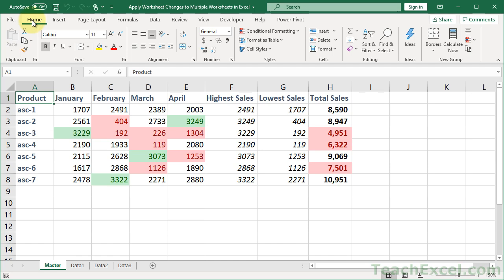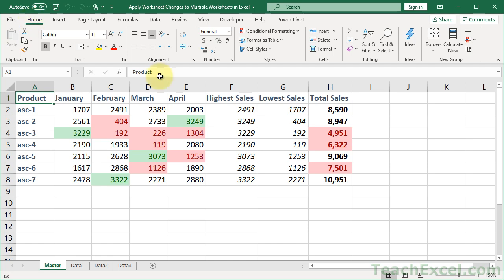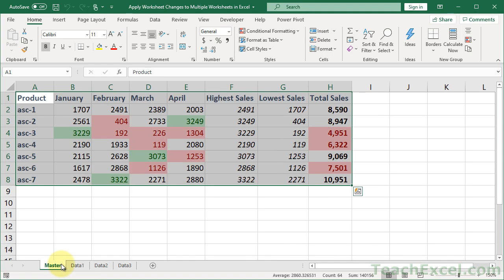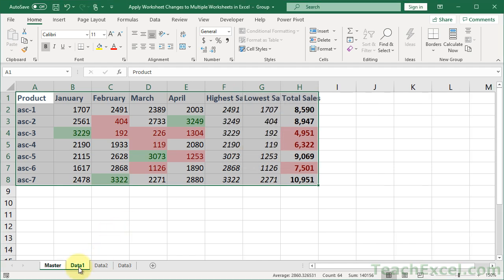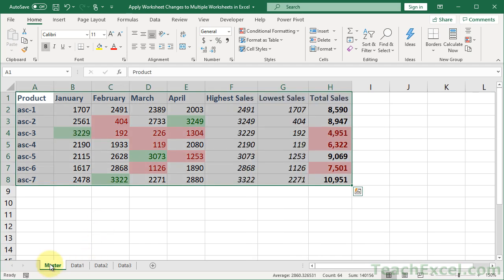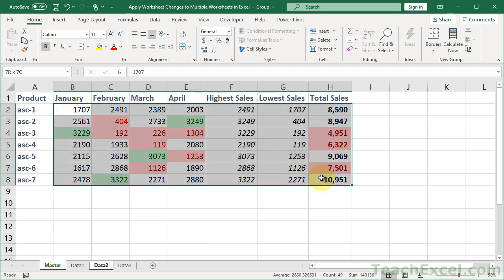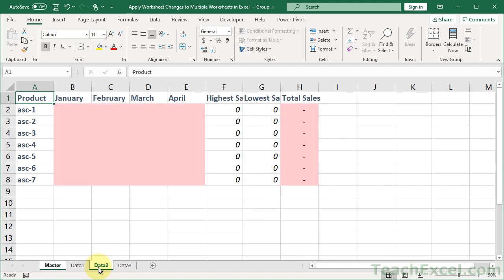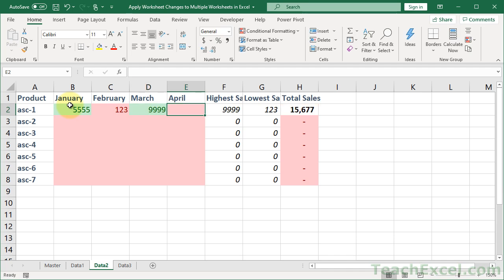Copy Data or Formatting to Multiple Worksheets in Excel - Excel Quickie 47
A quick way to copy entire tables, ranges, data or formatting to multiple worksheets at once; this allows you to quickly cascade changes to multiple worksheets after you have perfected them on one worksheet.

This is a great little feature in Excel that I feel like almost no one knows about - usually we just copy/paste or copy/paste special our data and that is usually fine, but it really can be prone to errors and take a lot of time, especially when copying different parts of a spreadsheet in different ways, such as formatting only for some parts and formatting+data for other parts.

Hopefully, this tip can save you some time and make life in Excel a bit easier!

I hope you find this quickie helpful)

TeachExcel.com